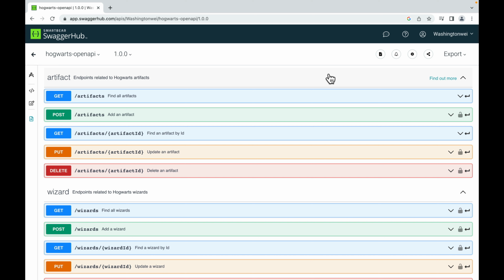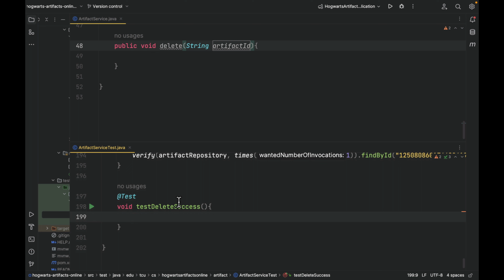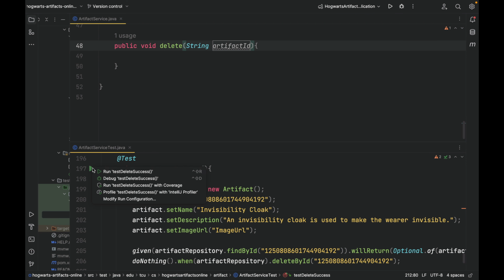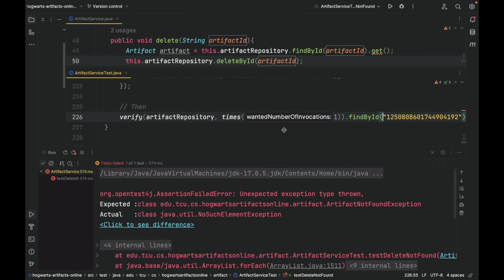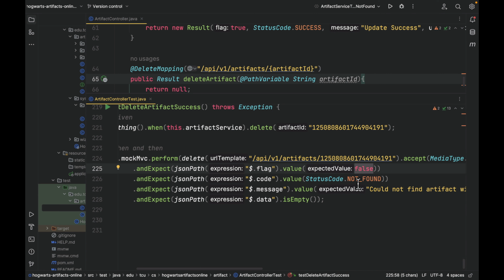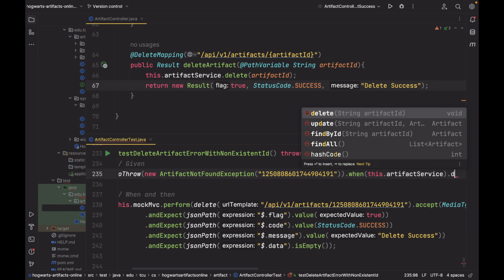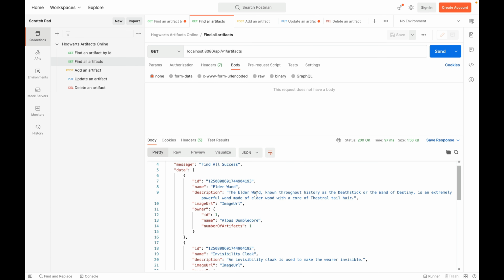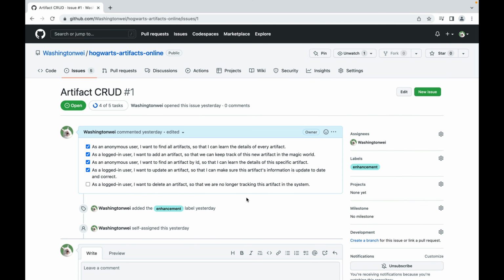[Episode 27] Implementing Delete an Artifact (User Story in GitHub Issue 1)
In this video, we implemented the "Delete an Artifacts" user story in Issue 1. We followed the TDD approach.